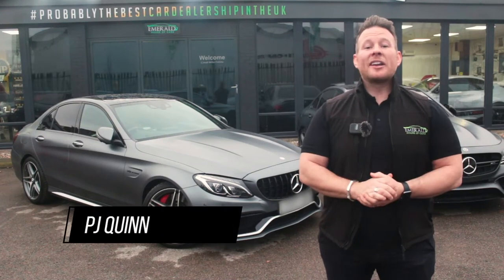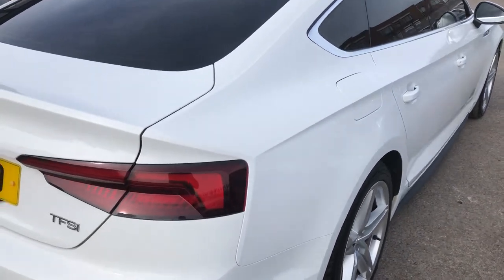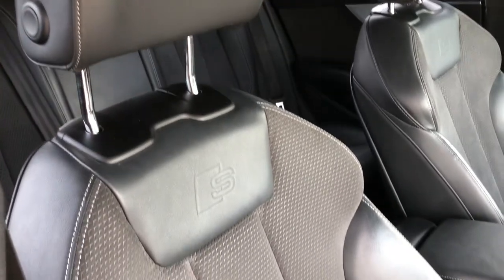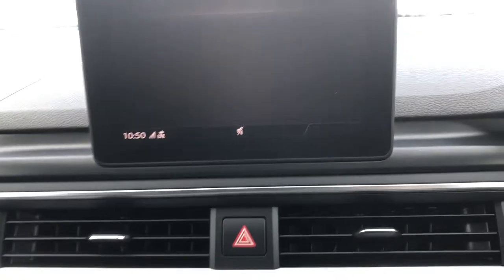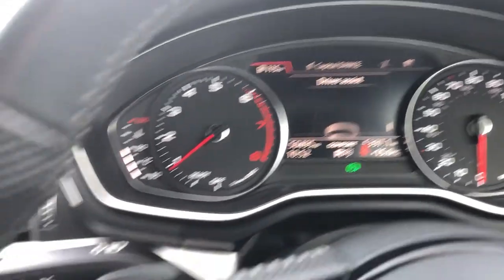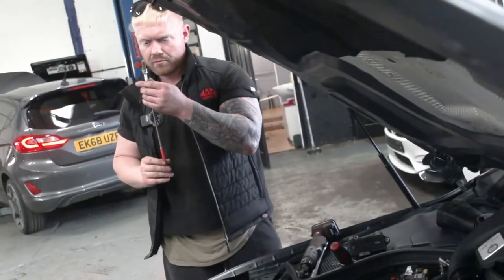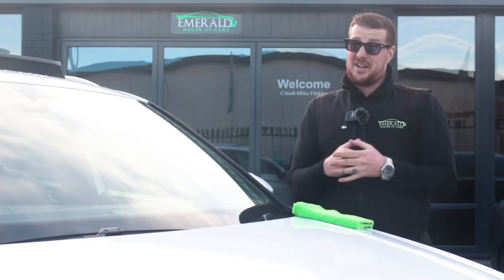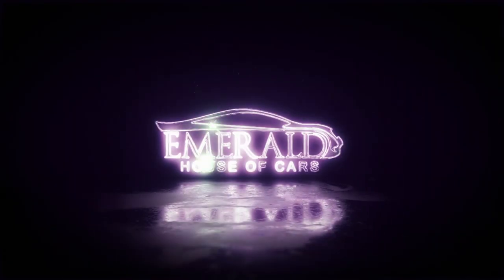2018 18 AUDI A5 1.4 SPORTBACK TFSI S LINE 5D 148 BHP/YM18 KND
2018 Audi A5 Sportback TFSI S-Line presented in Ibis White

Interior Features
4-Way Electric Lumbar Support, Auto-Dimming Rear-View Mirror, Cloth Headlining in Black, Contrast Stitching on Seats -
Steering Wheel and Gear Lever Gaiter, Deluxe 3-Zone Electronic Climate Control, Electrically Adjustable Front Seats, Email -
Calendar and Text Messages can be Displayed on your Vehicles MMI, Front and Rear Floor Mats, Front Centre Armrest,
Gear Lever Knob in Black Perforated Leather, Heated Front Seats, High Multi-Function 3-Spoke Leather Steering Wheel with
Grips in Perforated Leather and S Badging with Gear-Shift Paddles, Illuminated Door Sill Trims with S Logo, Inlays - Matt
Brushed Aluminium, Keyless Go, LED Interior Light Package, Non-Smoking Package, Pedals and Footrest - Stainless Steel,
Power Operated Tailgate, Split-Folding 3-Seater Rear Seat Bench in 3 Parts - 40-20-40, Tool Kit and Car Jack

Exterior Features
18in Alloy Wheels - 5-Twin-Spoke Star Design, Air Inlets - Horizontal Inlay in Matt Aluminium, Anti Theft Locking Wheel Bolts,
Body Coloured Door Mirrors, Chrome-Plated Exhaust Trim, Door Mirrors - Electrically Adjustable and Heated with Built-in LED
Indicators, Electric Windows - Front and Rear, High Gloss Package, Honeycomb Side Air Inlet Grille in Titan Black, Radiator
Grille in Twilight Grey with Matt Aluminium Inlays, Rear Diffuser in Twilight Grey Matt with Honeycomb Grille, Rear Grille -
Black Grained, S Line Badges on Front Wings, S Line Front and Rear Bumpers, S line Side Skirts in Black, Space Saver
Spare Wheel, Windscreen with Acoustic Glazing, Privacy Glass

2 x USB Charging Ports and 1 x AUX-IN, Audi Connect Infotainment Services - 3 Month Trial, Audi Connect Safety and
Service, Audi Drive Select, Audi Smartphone Interface, Audi Sound System, Bluetooth Interface, CD Drive, Colour Drivers
Information System with 7in High-Resolution TFT Screen, Cruise Control with Speed Limiter, DAB Digital Radio Reception,
Electromechanical Power Steering, LED Headlights with LED Rear Lights and Dynamic Rear Indicators, Light and Rain
Sensor, Sport Suspension, Tow Bar Preparation, Tyre Pressure Warning Light, Voice
Control System, Glacier White, Leather-Alcantara - Sport Seats with S Embossed Logo - Black

Safety Features
6-Airbag System, ABS - Anti-Lock Braking System, Anti-Theft Alarm, Electromechanical Parking Brake, ESC - Electronic
Stabilisation Control inc ABS - ASR and EDL, First Aid Kit and Warning Triangle, ISOFIX Child Seat Mounting and Top Tether,
Multi Collision Brake Assist, Parking System Plus, Pop-Up Bonnet for Pedestrian Protection, Pre-Sense City, Seat Belt
Monitoring, Variable Restraint System

Vehicle Documents

The service record is available to view on our website in the documents section

128 point vehicle inspection & enhanced HPI check is also available to view on our website in the documents section